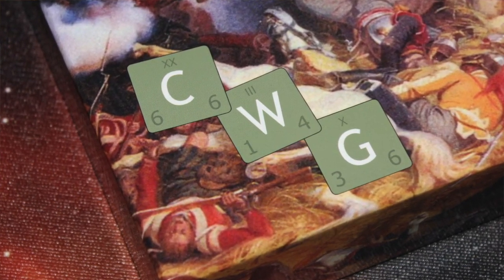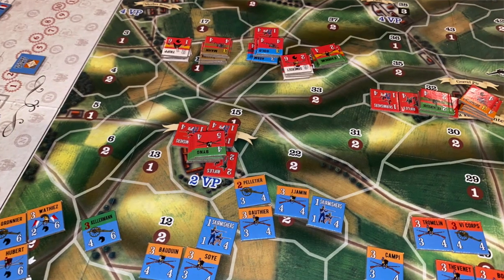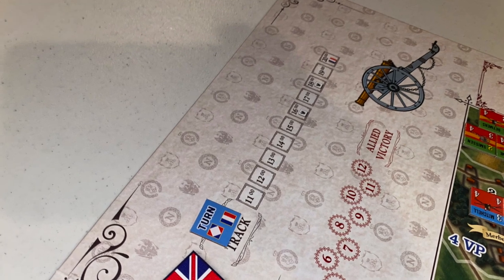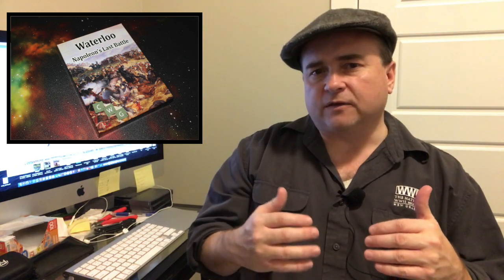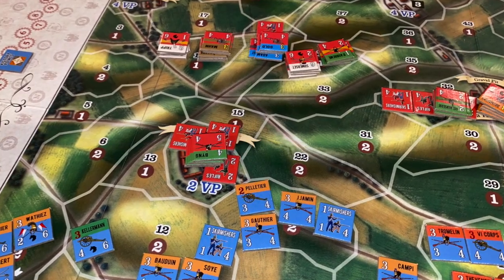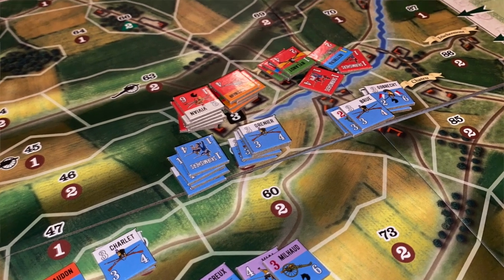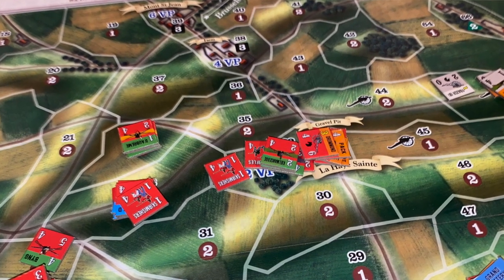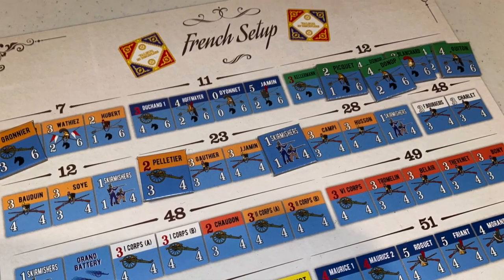TDG: Waterloo: Napoleon's Last Battle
Will Abba get it right once again?  Join Cody as he takes a look at this Napoleonic wargame from Companion War Games.  Will you sing La Marseillaise?  Or will you walk away feeling like you just charged a square?  Let's watch!